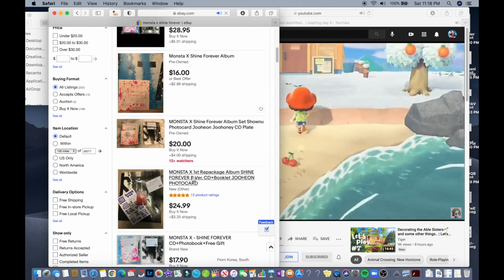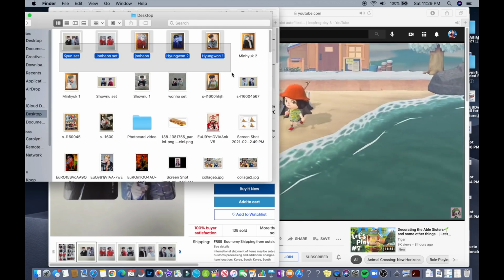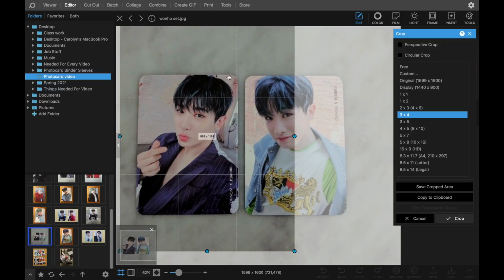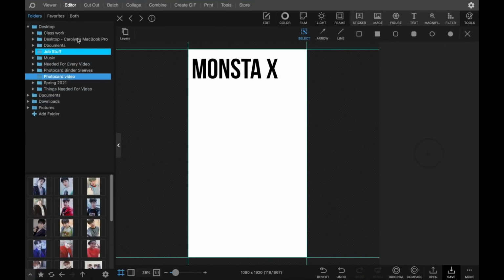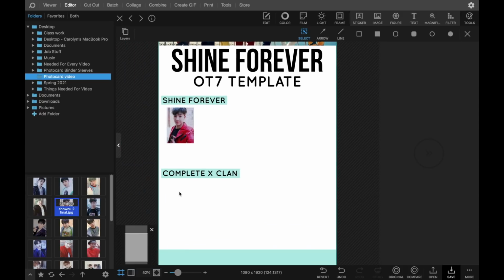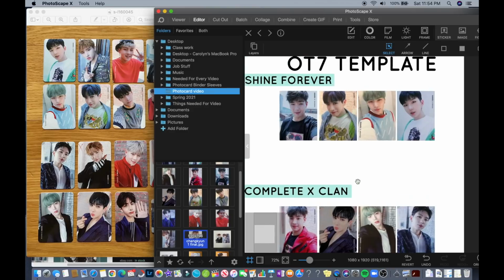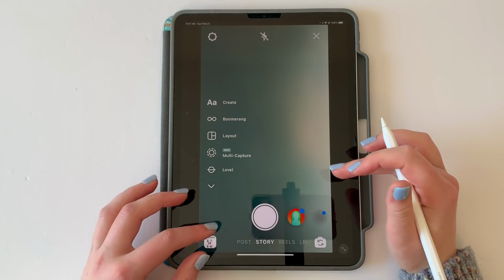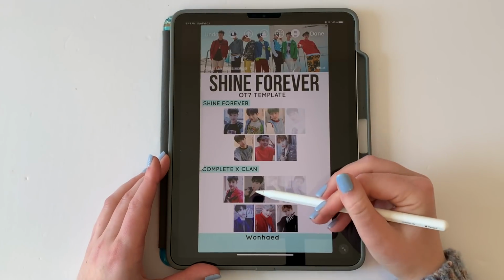✧How To Make Kpop Photocard Templates 🥰✧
~✩♡Open Me!!♡✩~
Ever since I started making templates back in 2020 a lot of you guys have been asking me how I go about creating them. I hope this is helpful!

Other Youtube | Mgurl0523